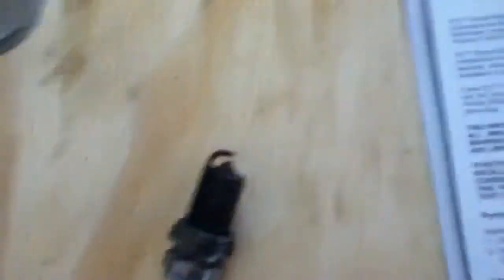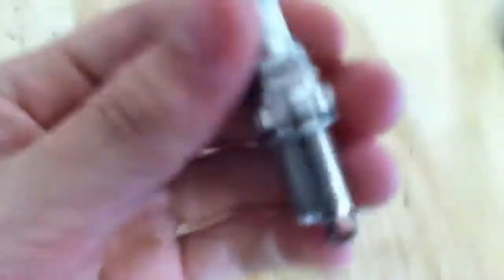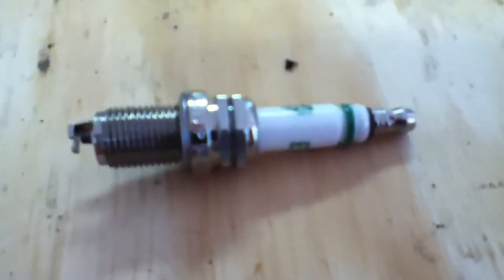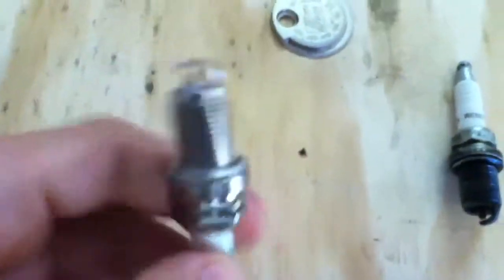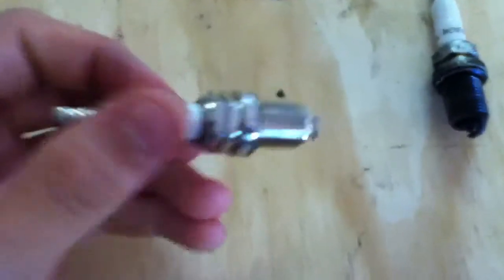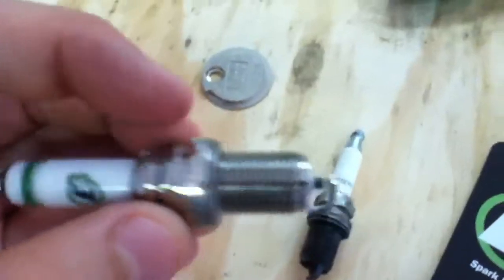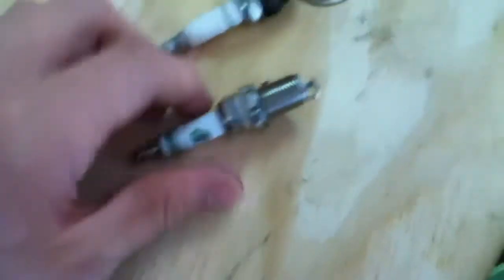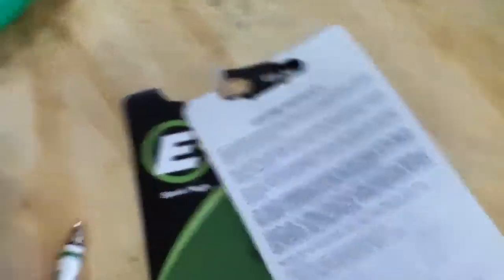Which spark plugs do you use?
I like the NGK spark plugs but I was in a pinch and got this.